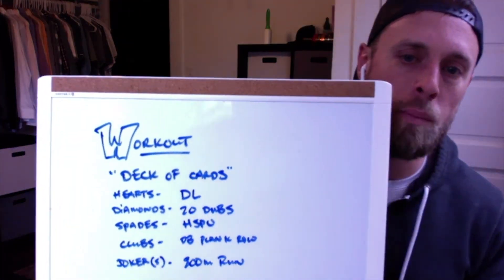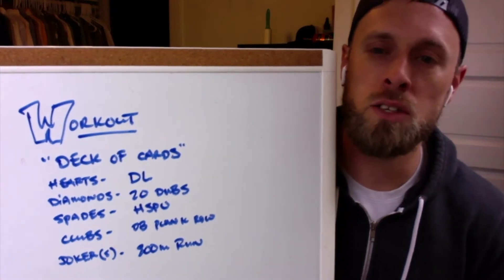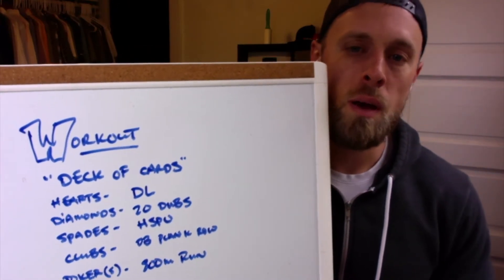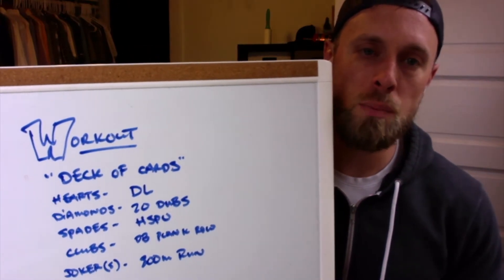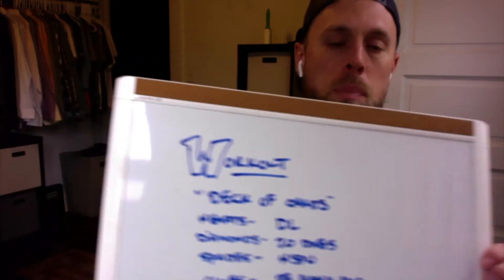@ Home Fitness w/ Coach A - Day 57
Day 57 - May 11, 2020

[ Warmup ]
3:00 Jog
-then-
3 Rounds:
30 Jumping Jack
20 Shoulder Tap
10 Alternating Cossack Squat

[ Workout ]
"Deck of Cards"
Complete Deck in Order as it Appears:
(J, Q, K, A = 10 reps)
Hearts - Deadlift 185/125
Diamonds - 20 Double Under
Spades - Handstand Pushups
Clubs - DB Plank Rows
Joker(s) - 800m Run

*See video for intention, explanation and modifications!

[ Recovery ]
1:00R + 1:00L Piriformis Smash
1:00R + 1:00L Glute Smash
1:00R + 1:00L Hamstring Stretch